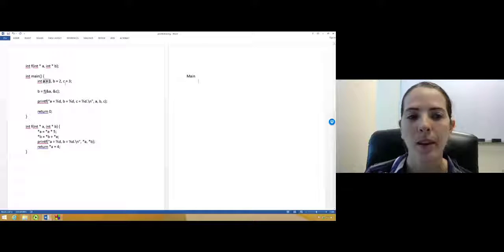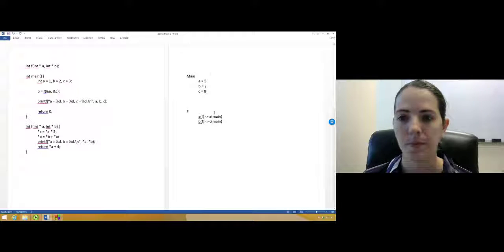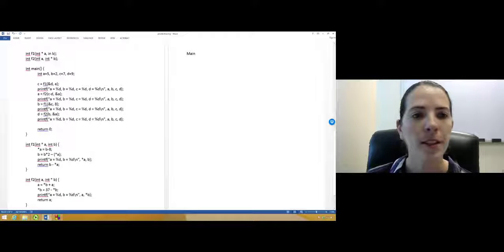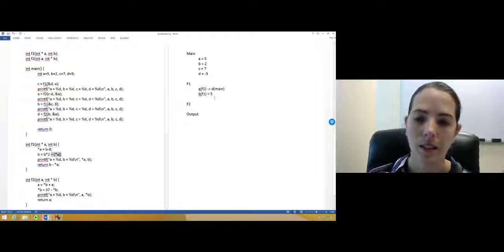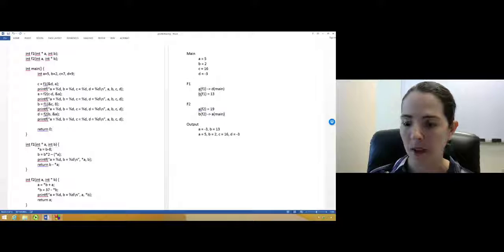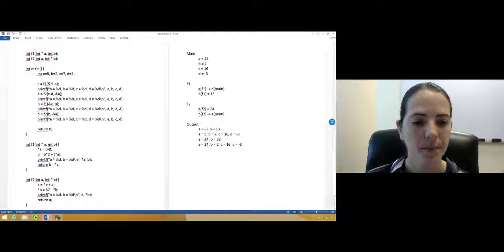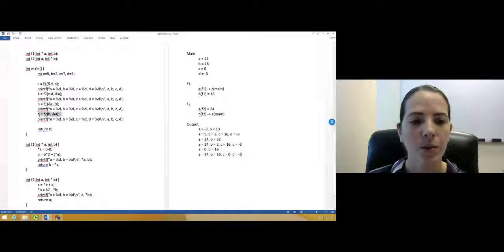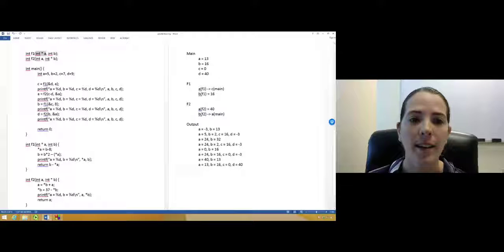Chapter 14 Tracing Pass by Reference Functions